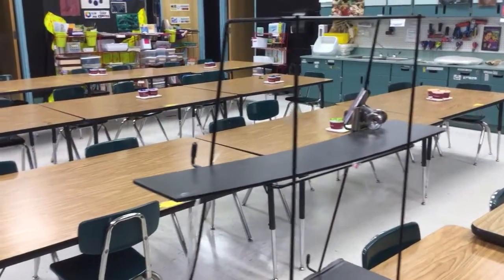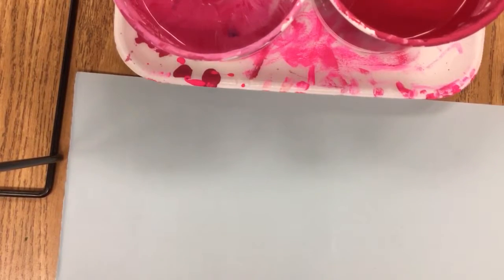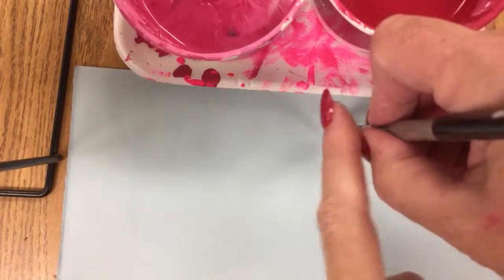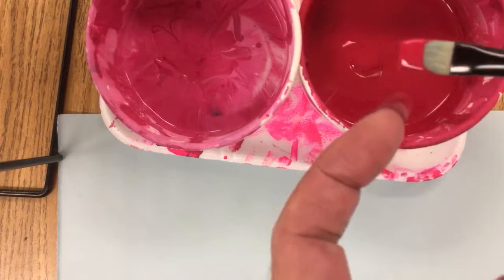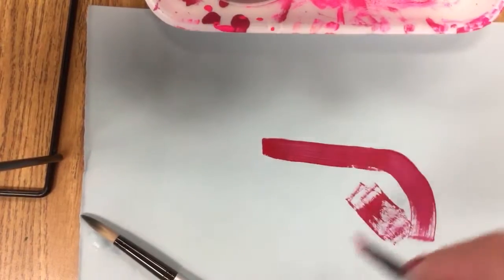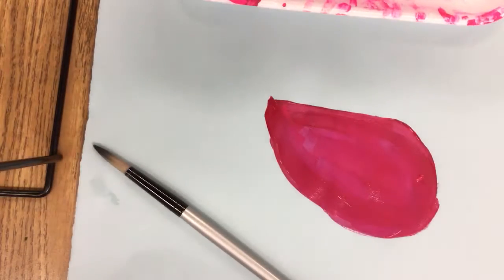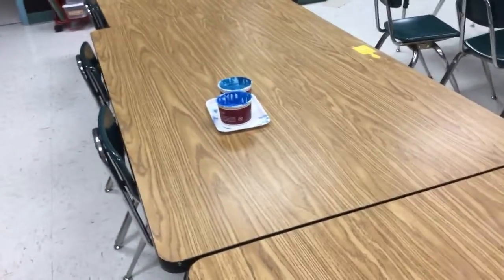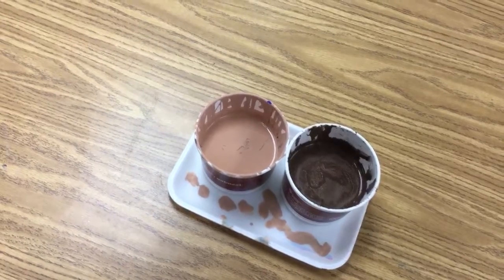My Easy Way of Painting with Art Students.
This video  teaches students how to paint with tempera paint, brush use and care,  and brush cleaning. It also demonstrates my effortless way of painting with children ages 4-12. I call my way the "Walk Around Paint" The kids love it and so do I, because there is no passing out and cleaning up of the paint each day or for each class. All classes are painting, even the kindergarten kids on week two of school. I found that I don't even have to cover my tables with paper, drips are cleaned up at the end of class! When I did cover the tables, the paper covers "invited" students to drip or paint on the tables , and the kids were not as careful.
They also painted on the paper and made a bigger mess. I don't even cover the paint pots at the end of the day. I just make sure they are more than 50% filled. On the weekends I float a few drops of water on top to keep them from drying out. Hope you enjoy!